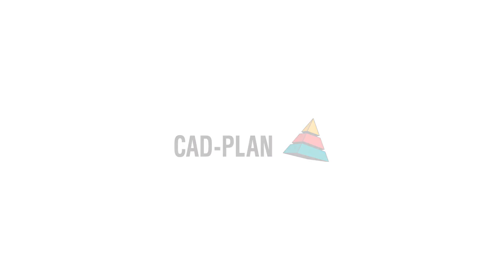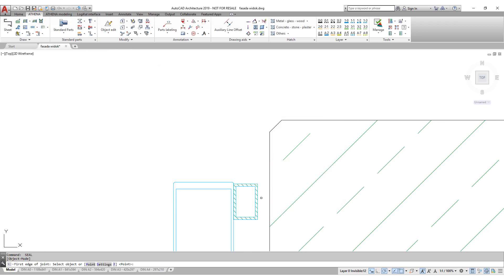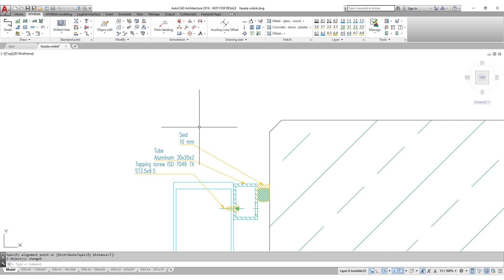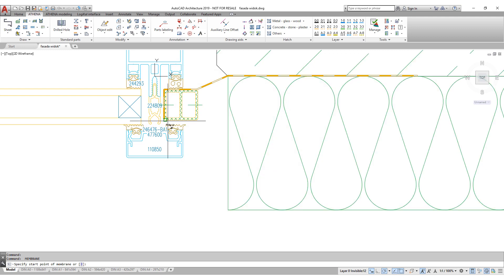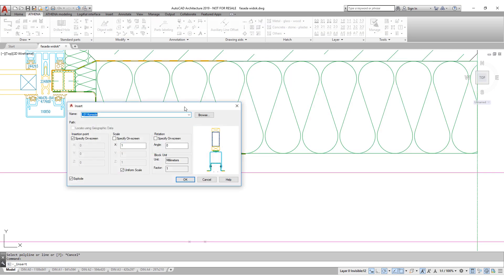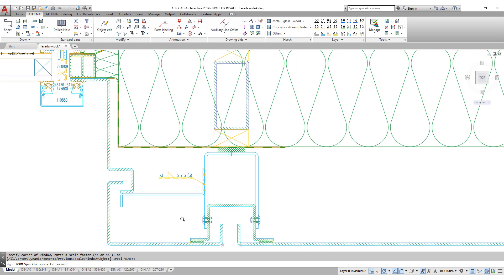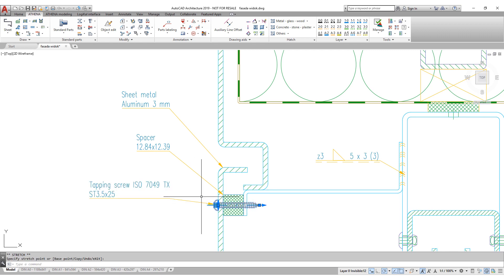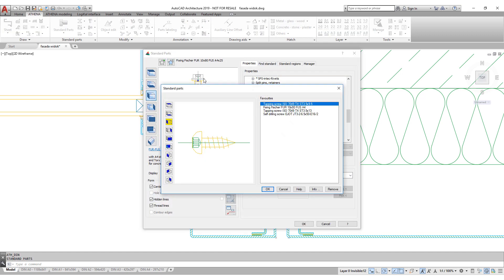ATHENA Usage - simple and fast work with ATHENA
ATHENA – the AutoCAD application for curtain wall design and facade engineering.
Matched exactly to our users requirements, ATHENA is a complete CAD software package, offering practically everything to simplify the daily design tasks which confront the designer.

CAD-PLAN Headquarter
Tel.: +49 – 69 – 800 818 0

CAD-PLAN Support
Tel.: +49 – 69 – 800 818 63